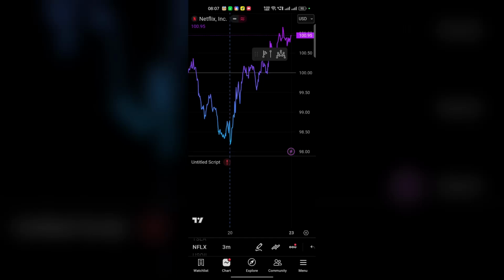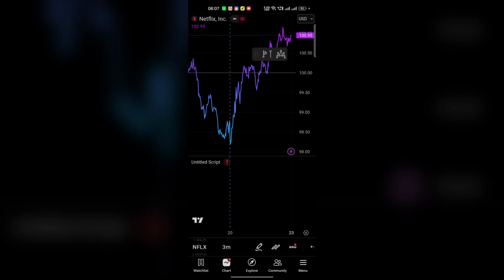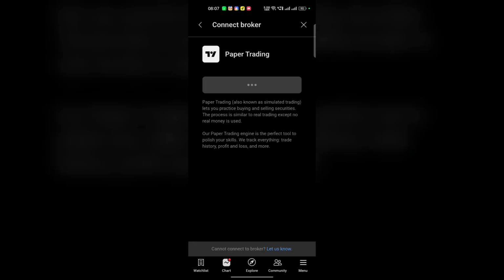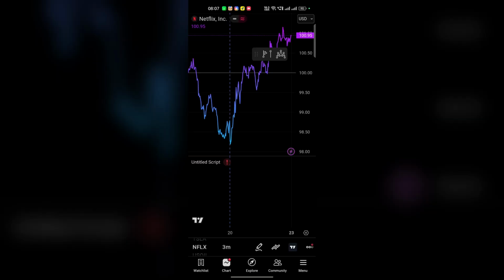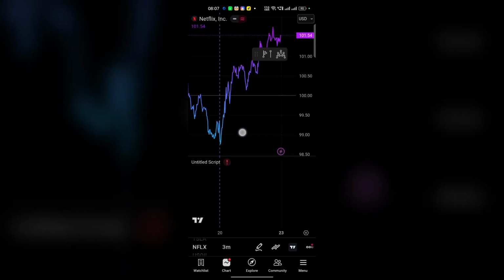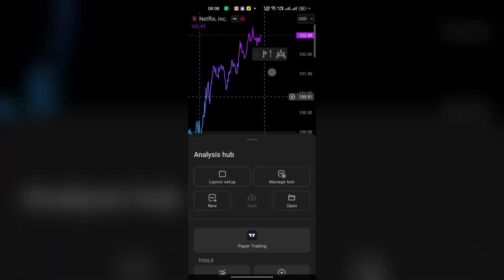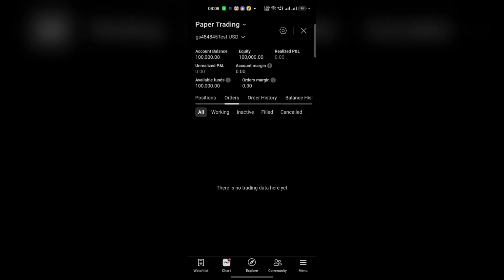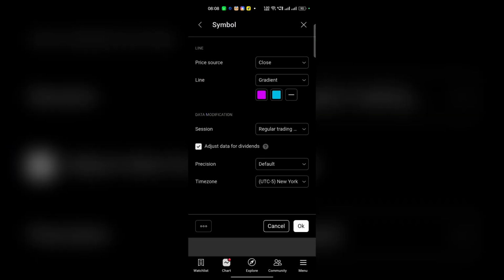How to Enable Paper Trading in TradingView App – Turn On Paper Account & Start Trading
In this comprehensive tutorial, we will guide you through the process of enabling paper trading in the TradingView app. Whether you are a beginner looking to practice your trading strategies or an experienced trader wanting to test new ideas without financial risk, paper trading is an invaluable tool. We will cover step-by-step instructions on how to turn on your paper account, navigate the TradingView interface, and start trading with virtual funds. Join us as we explore the features of paper trading and how it can enhance your trading skills.